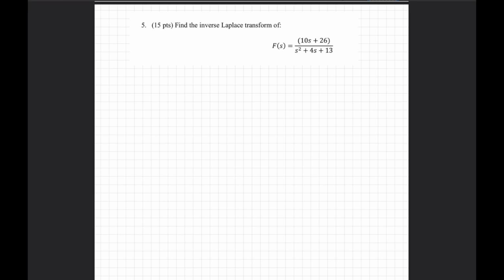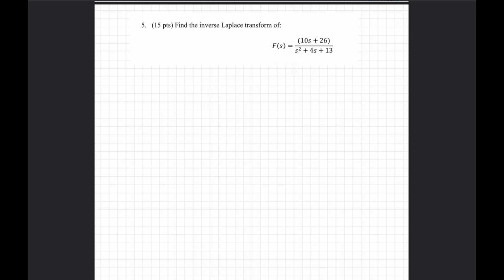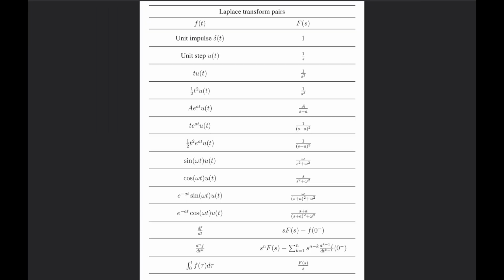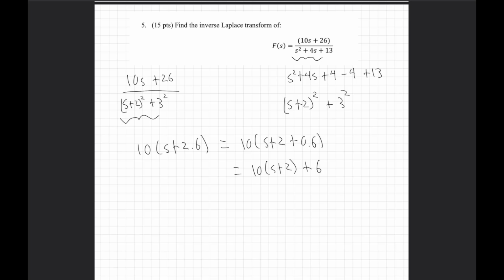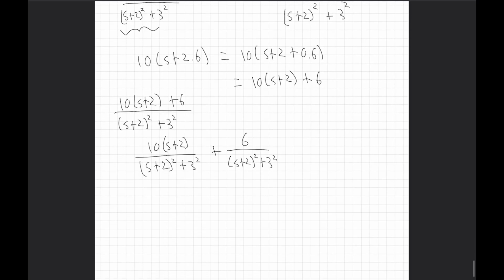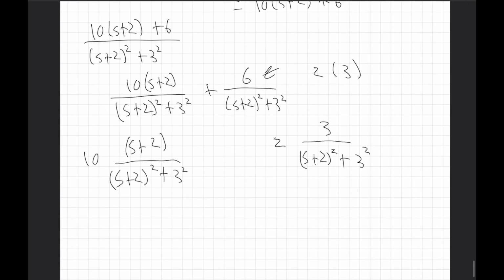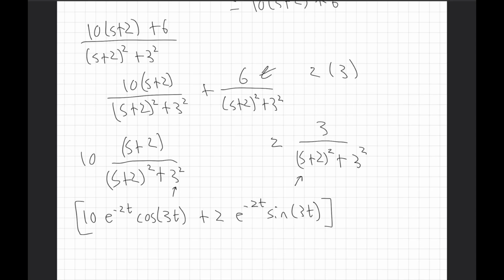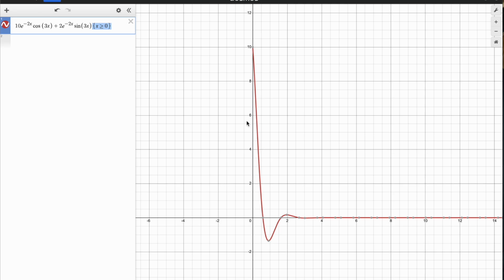Finding the Laplace inverse of 10s+26/s^2+4s+13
In the following video, we find the Laplace inverse of a function with complex roots. This is a good review video for exam 1 in feedback control systems.